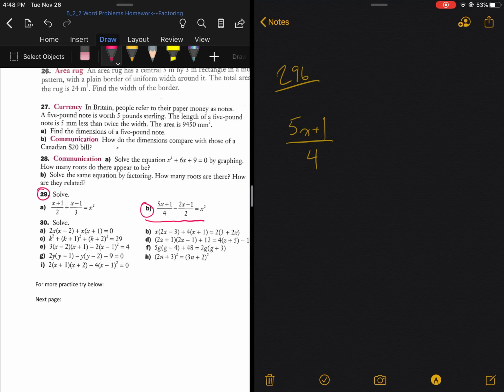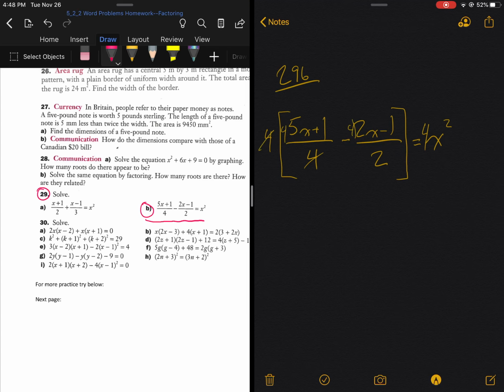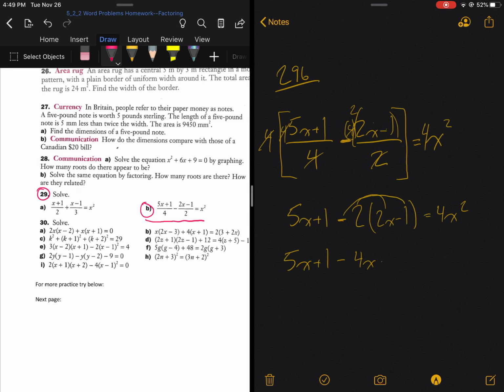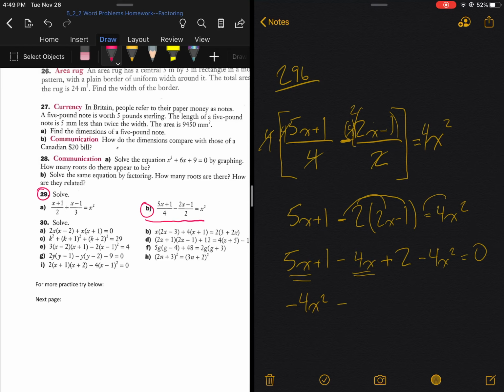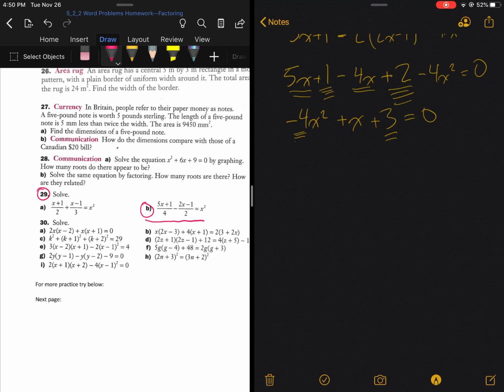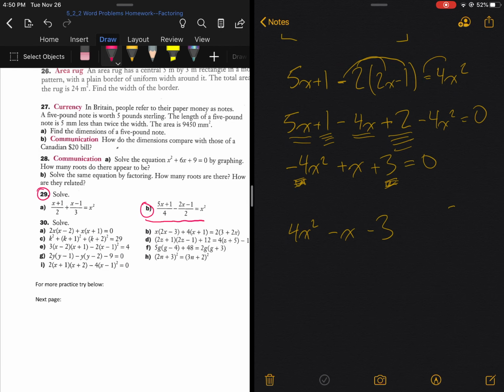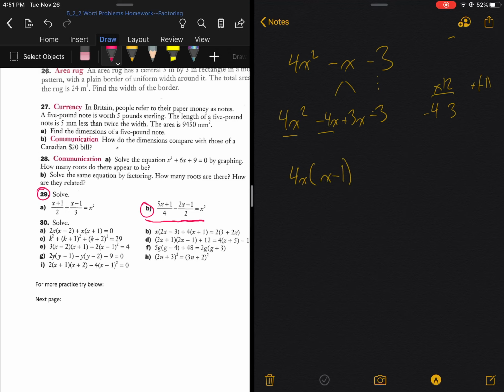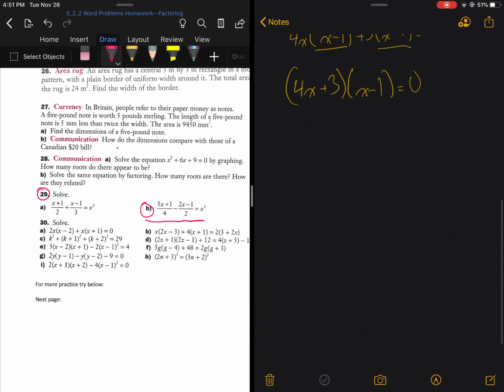5_2_2 homework Q29b